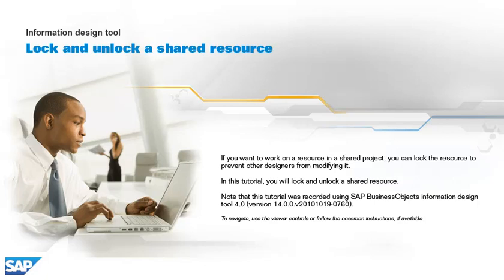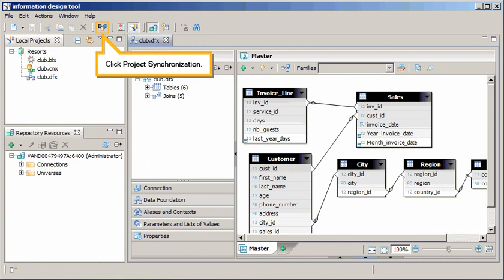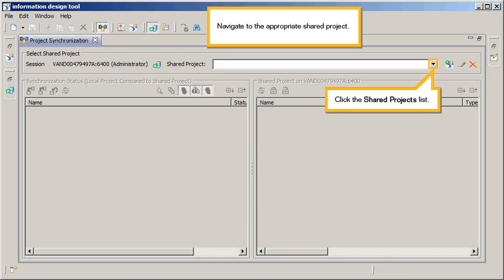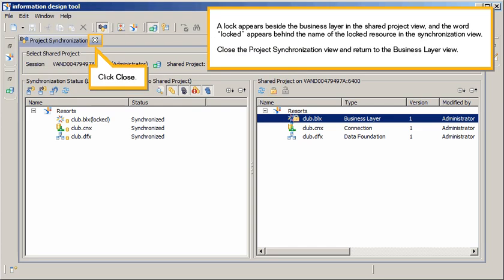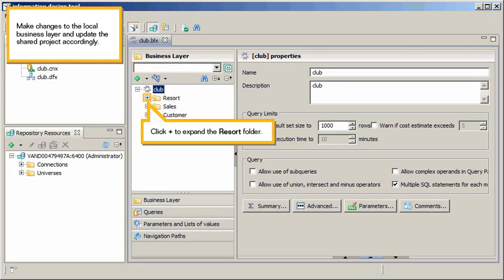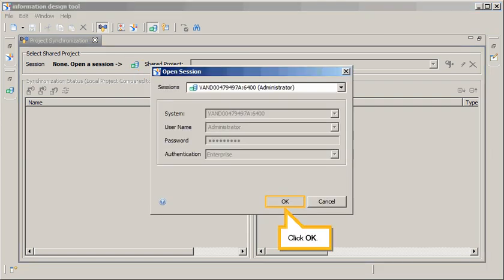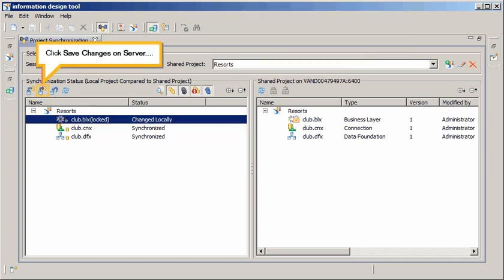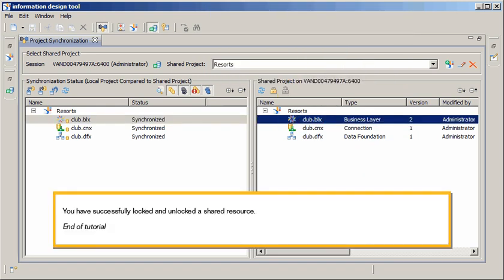Lock and unlock a shared resource: Information design tool 4.x